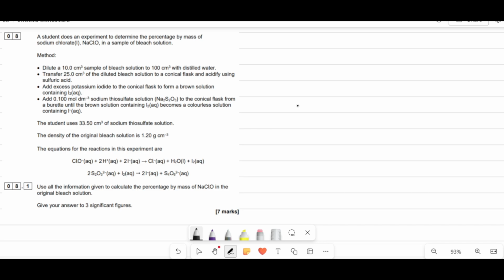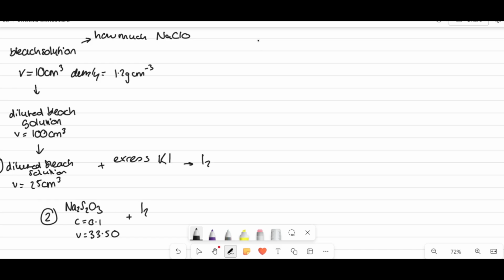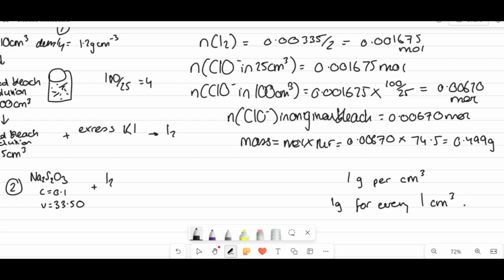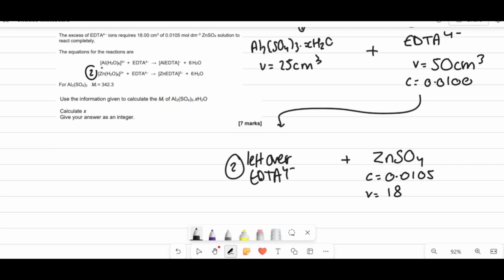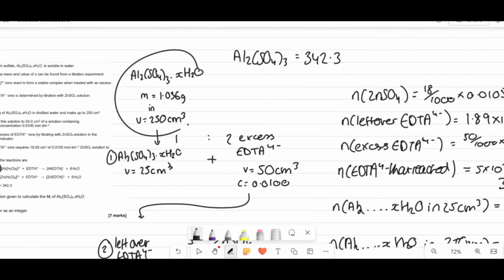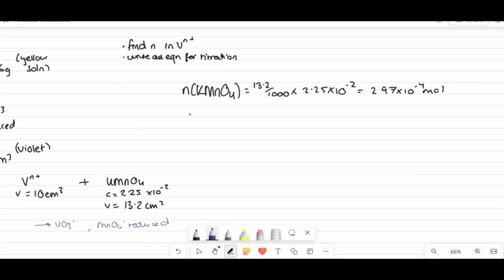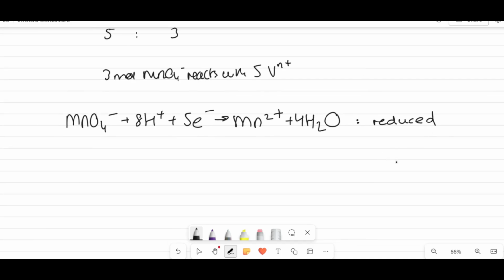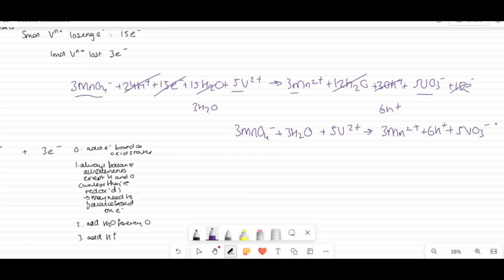Back Titrations and Calculations [A-Level Crash Course]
Credits:
Ishraq Choudhury: Video content and narration:

Although all efforts have been made to ensure the content on The A-Level Cookbook is free from errors, there may still be some. Please let us know if you have any questions or concerns. The intended purpose of our content is for students to help prepare for exams and should not be used as guidance or a reference for clinical practice, decision-making, or by patients seeking medical information or advice. We take no responsibility for any loss or damages resulting from the use of the content from The A-Level Cookbook.